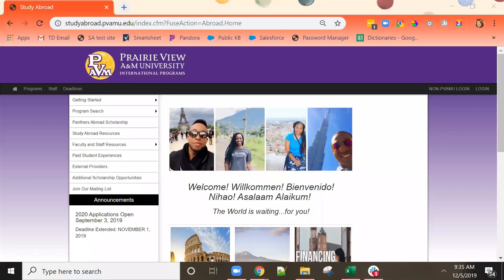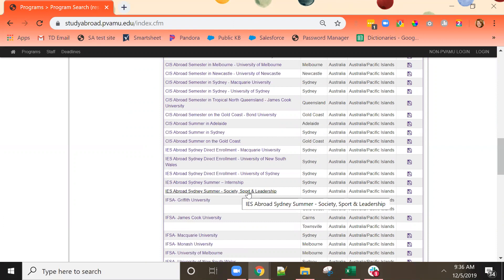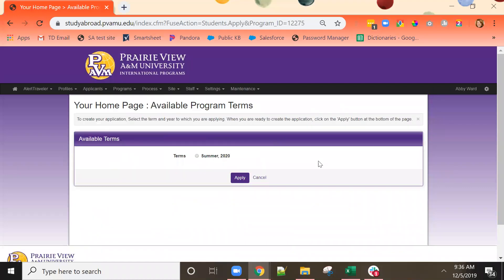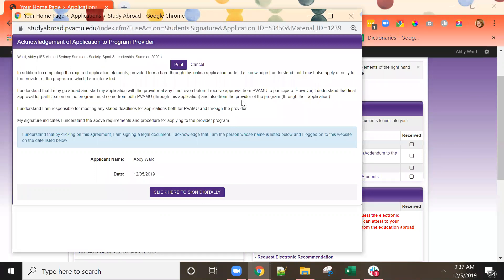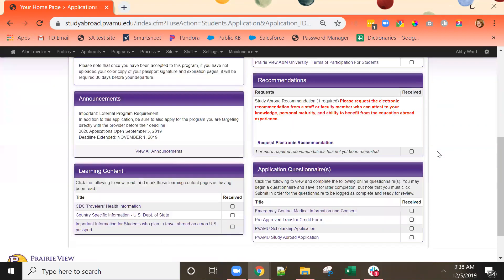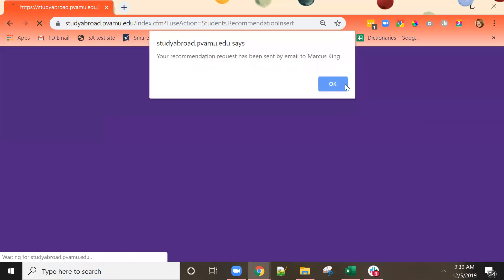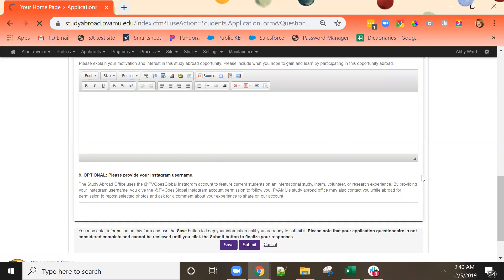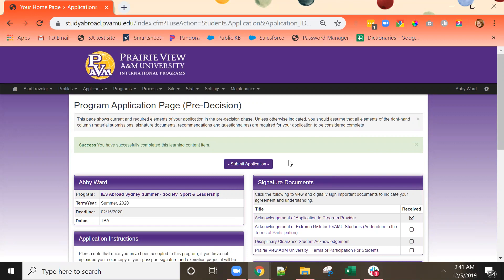How to Apply for an External Program PVAMU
This video documents how to apply for External Study Abroad Program